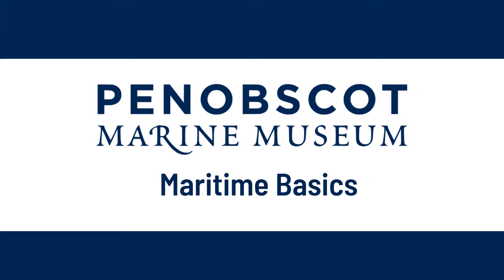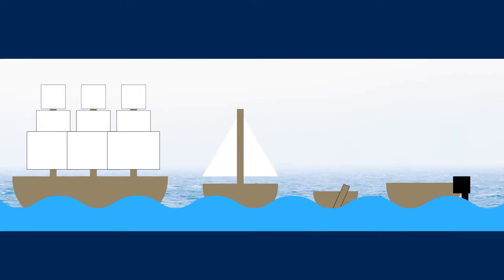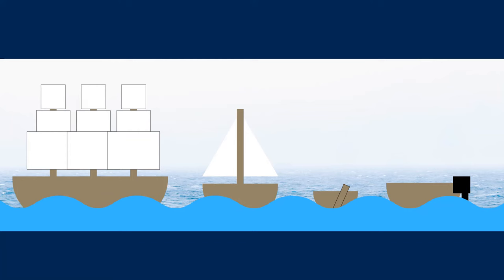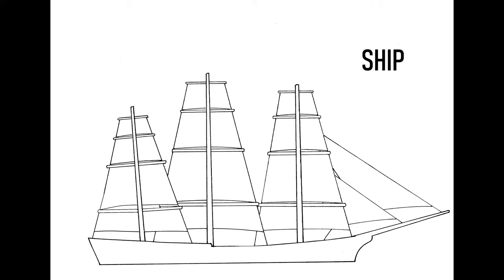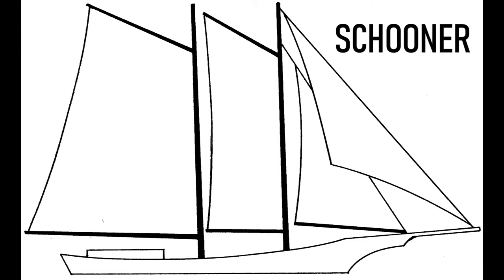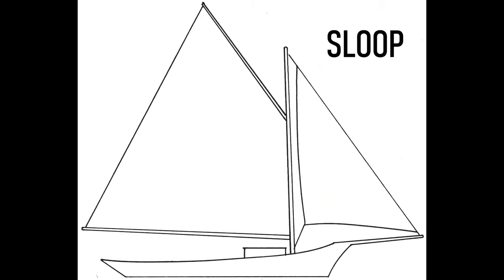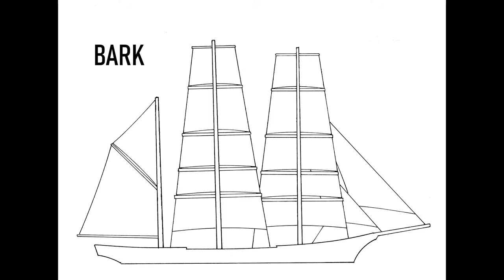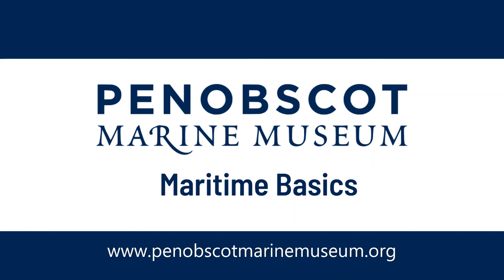Sailing Vessel Basics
New to nautical terminology? This video by Penobscot Marine Museum summer 2020 intern Matt gives you an introduction to terms you might hear in our videos or during a visit!